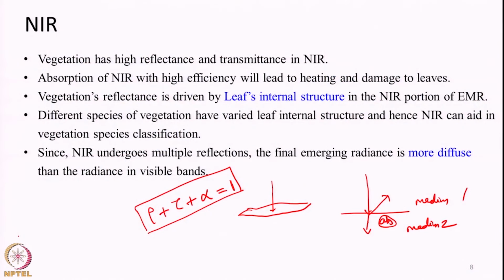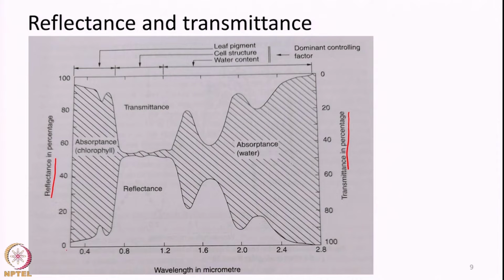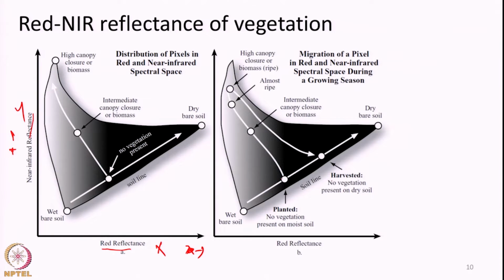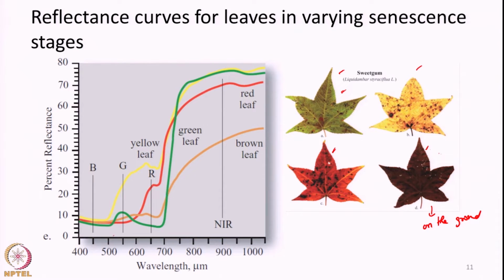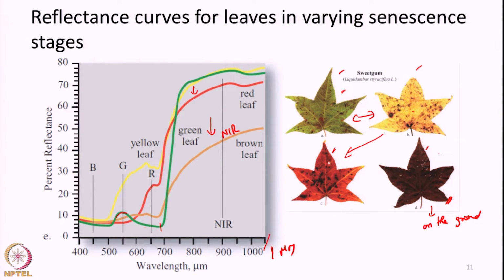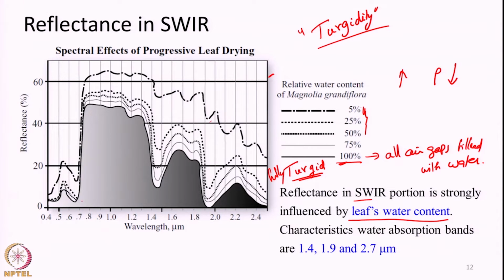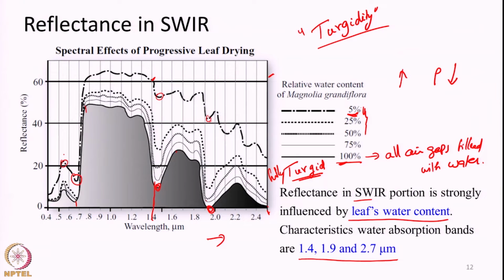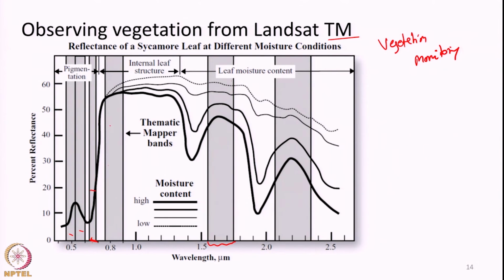Lecture 28: Spectral Properties of few common features in the Visible, NIR and SWIR bands â€“ Part 2